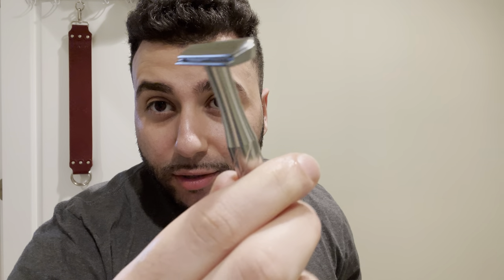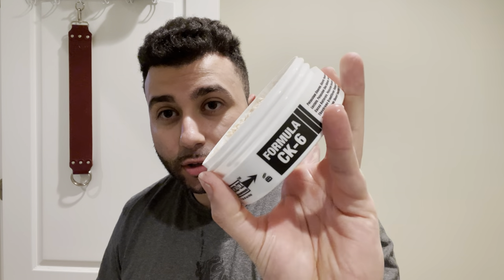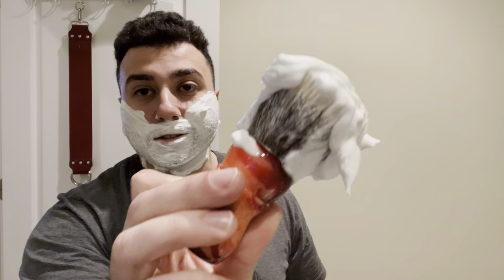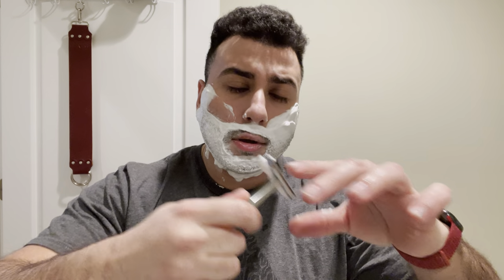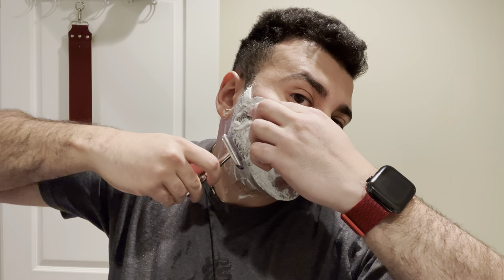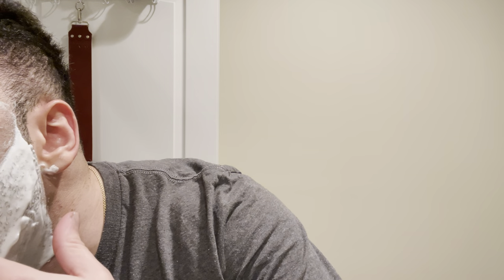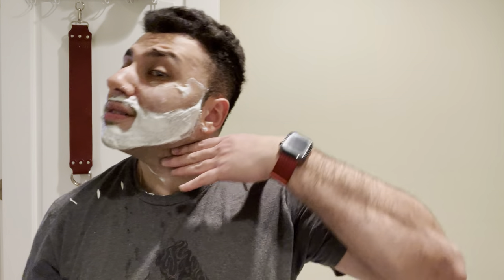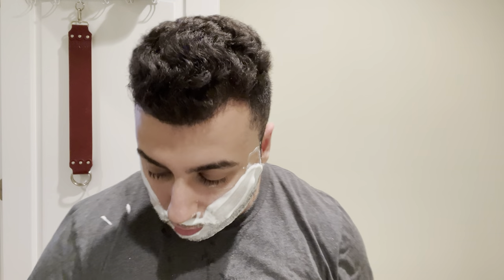PAA Kiritimati l Blackland Vector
Razor: Blackland Vector
Blade: Kai Protouch MG
Soap: Kiritimati by Phoenix Artisan Accoutrements
Brush: Declaration B7